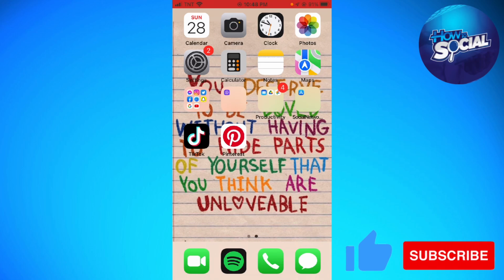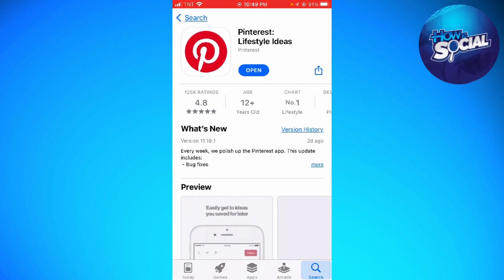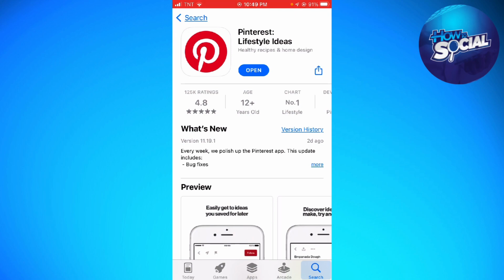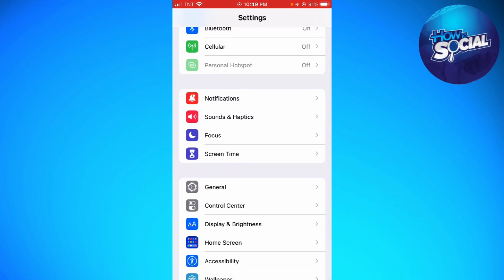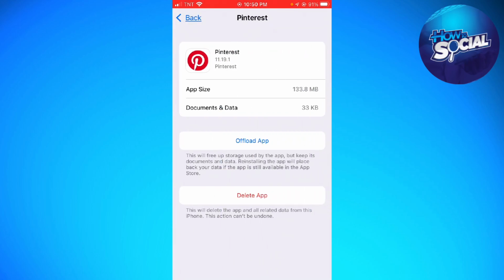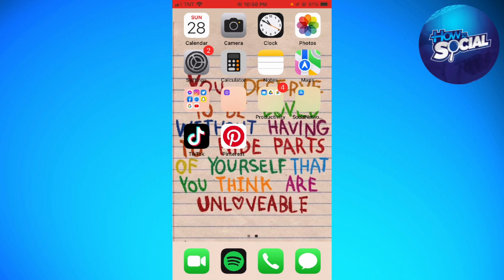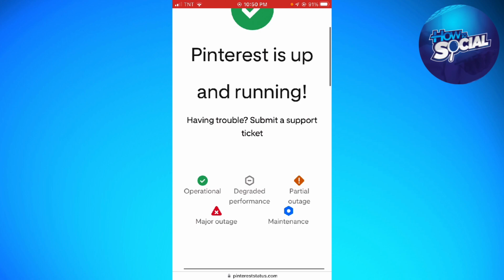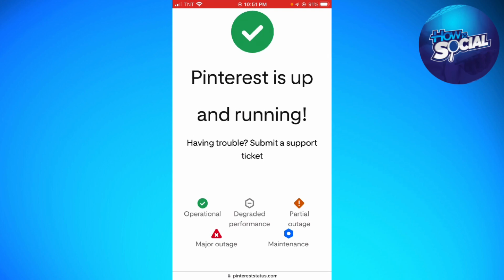How To Fix Pinterest Failed To Create Conversation (2023 Guide)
Learn How To Fix Pinterest Failed To Create Conversation (2023 Guide).In this guide, you will learn how to fix the "Pinterest Failed to Create Conversation" error. This error message may occur while using the Pinterest messaging feature and can prevent you from creating conversations. Follow the steps below to troubleshoot and resolve the issue:

Check your Internet Connection: Ensure that you have a stable and reliable internet connection. If you're using Wi-Fi, try restarting your router or connecting to a different network. If you're using mobile data, check your signal strength and consider switching to a different network if available.

Clear Cache and Cookies: Clearing the cache and cookies of your web browser can help resolve temporary issues. Go to your browser settings, locate the option to clear browsing data, and select the cache and cookies. Restart the browser and try using the Pinterest messaging feature again.

Update the Pinterest App: If you're using the Pinterest mobile app, make sure it is updated to the latest version. Outdated app versions can sometimes cause errors. Visit your device's app store, search for the Pinterest app, and update it if an update is available.

Try a Different Device or Browser: If possible, try accessing Pinterest's messaging feature on a different device or using a different web browser. This can help determine if the issue is specific to your current device or browser.

Disable Browser Extensions: Browser extensions or add-ons can sometimes interfere with Pinterest's functionality. Temporarily disable any extensions installed in your web browser and check if the error persists. If the error is resolved, try enabling the extensions one by one to identify the problematic one.

Contact Pinterest Support: If the issue persists, reach out to Pinterest Support for further assistance. Visit the Pinterest Help Center or contact their support team through the available channels, such as email or social media. Provide them with detailed information about the error and the steps you've already taken to troubleshoot.

By following these steps, you can troubleshoot and fix the "Pinterest Failed to Create Conversation" error. Ensure you have a stable internet connection, clear cache and cookies, update the Pinterest app if applicable, try different devices or browsers, and contact Pinterest Support if needed.